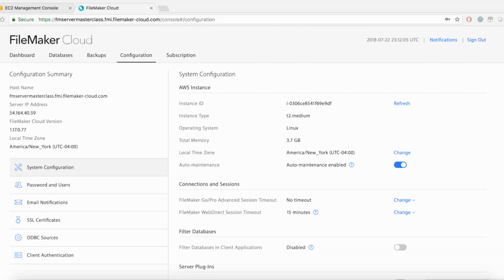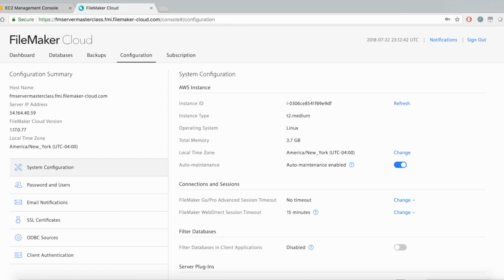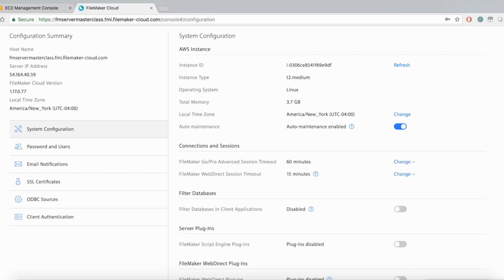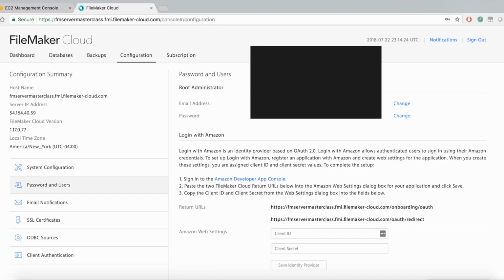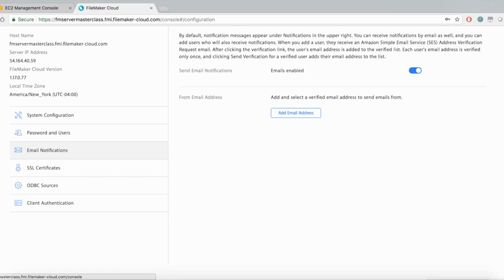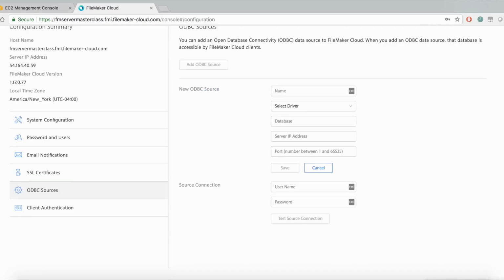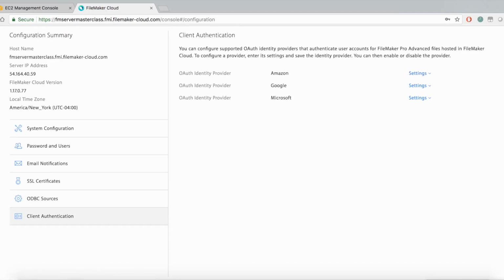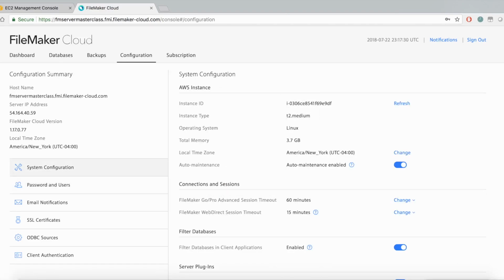* 5.05 FileMaker Cloud Configuration